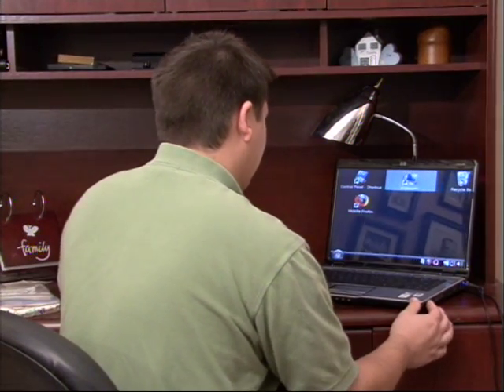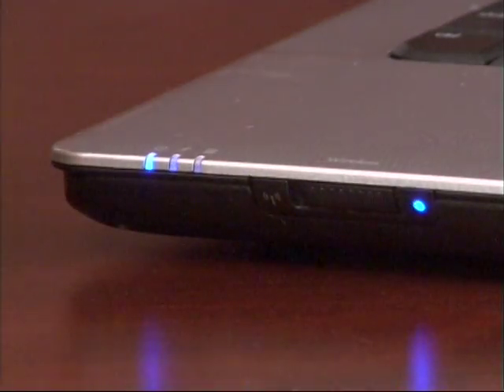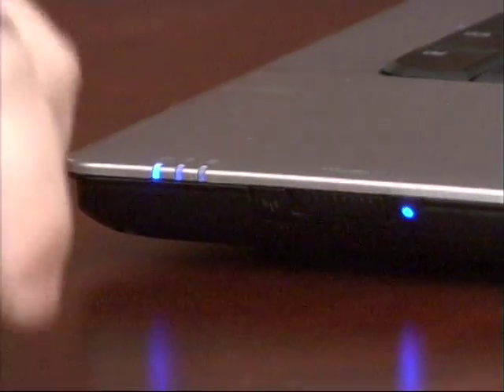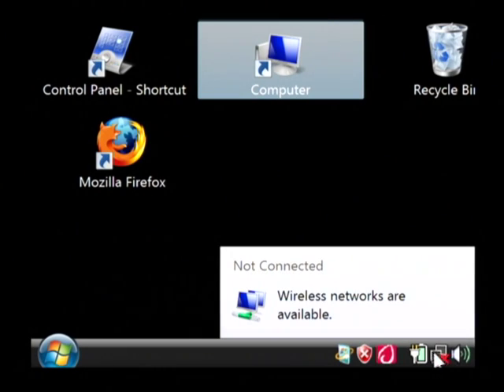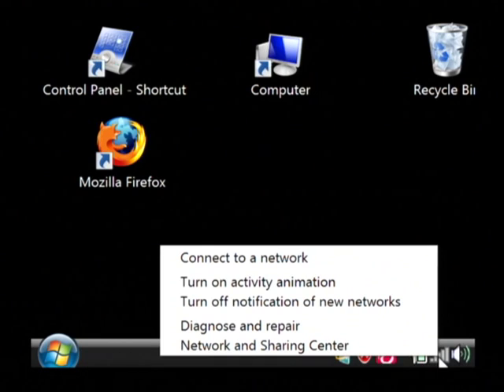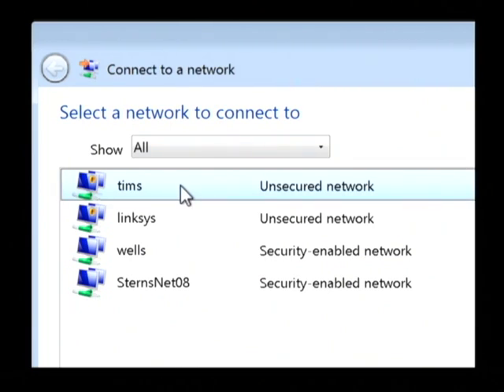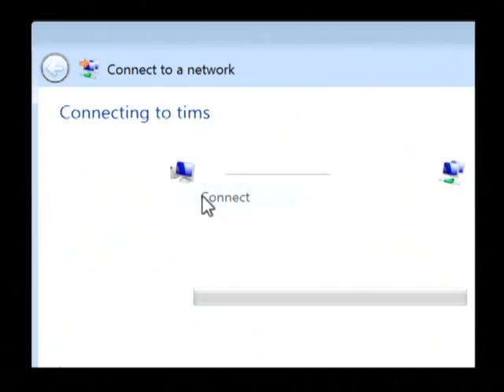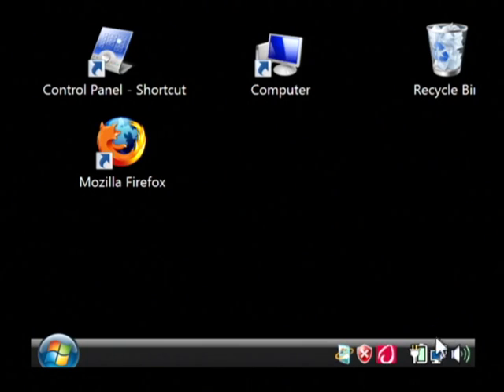Laptops, Computers & Internet : About Laptop Wireless Internet Access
In order to access wireless Internet on a laptop computer, check the computer screen for an indicator stating that wireless networks are available. Connect to wireless connections that are within range with IT help from a software developer in this free video on computers.